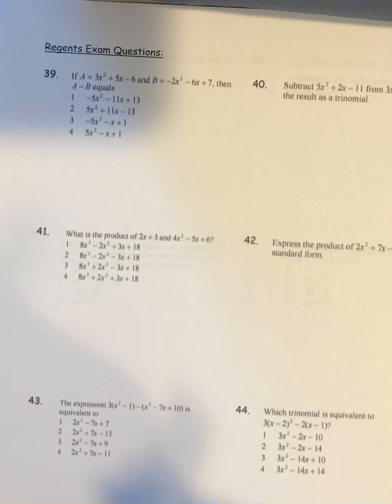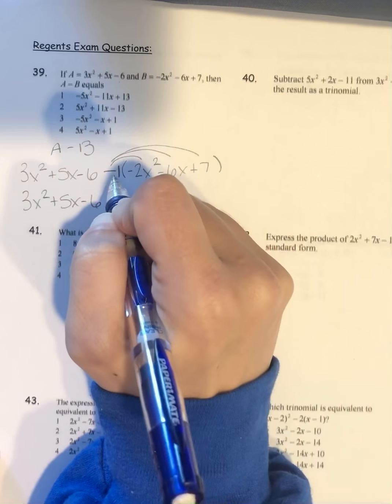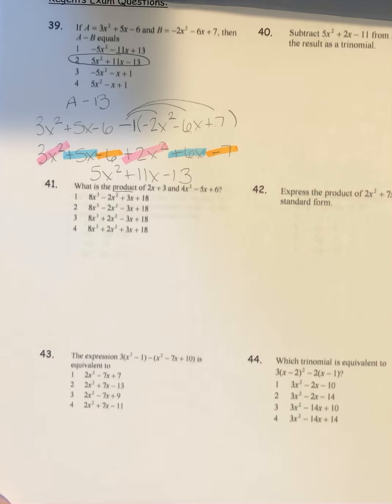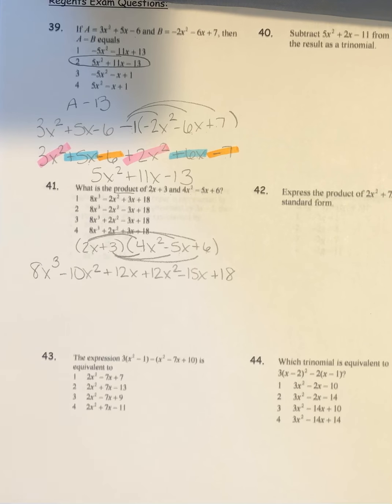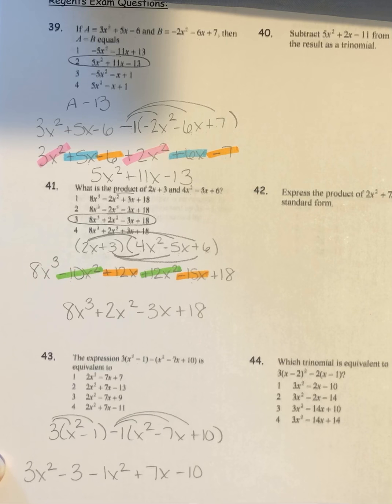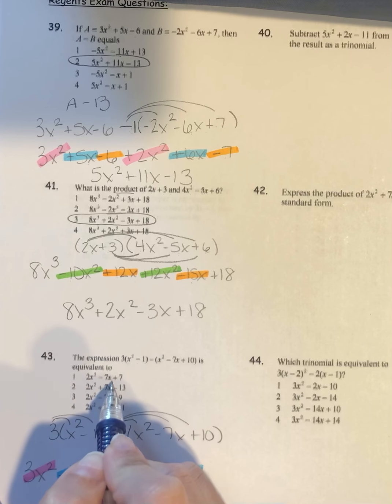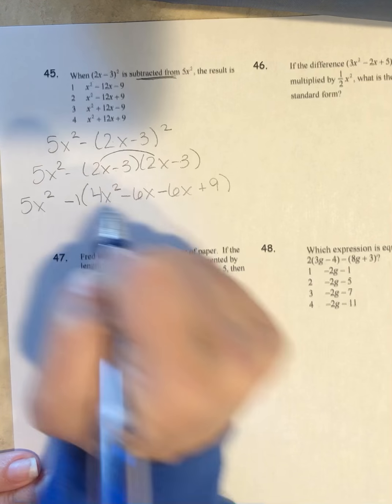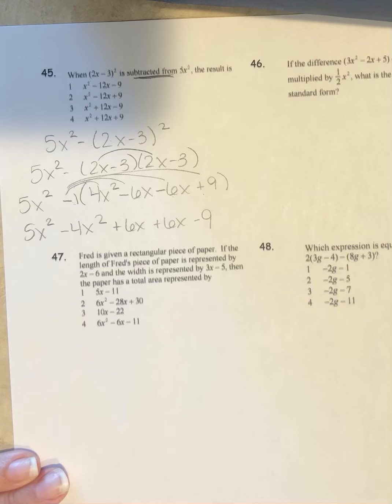Review #1 Day 3